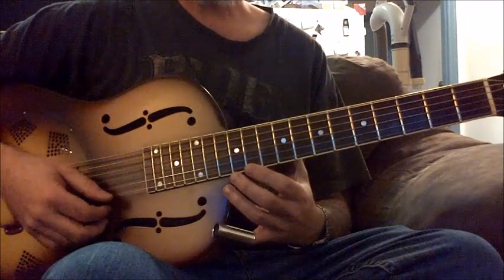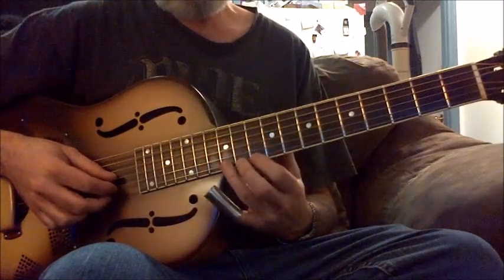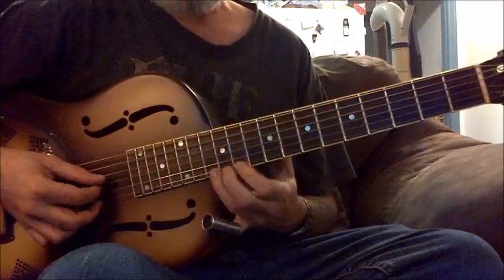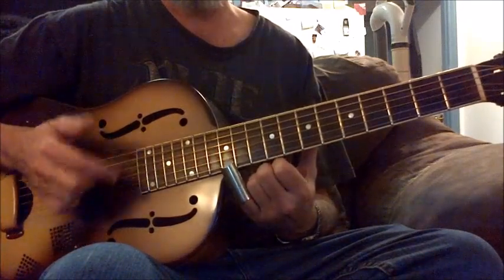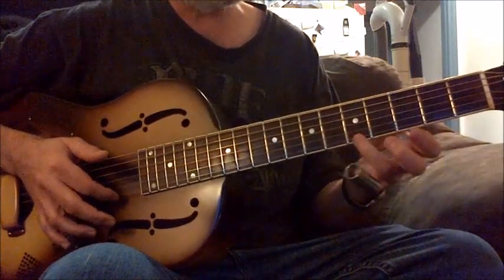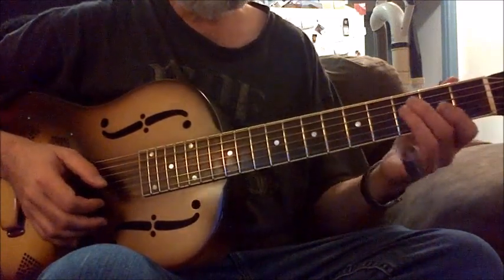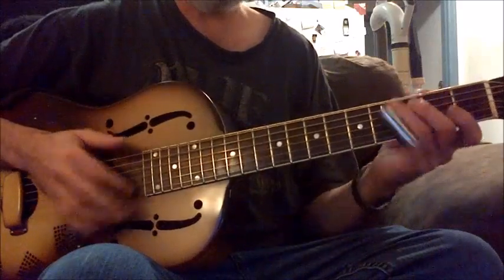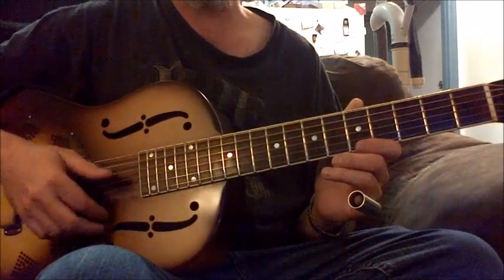A Beginner Open G Slide Guitar Lesson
Is where you can download a tab book with 7 complete instrumentals in Open G and Open D with sound files for FREE. No email, no catches :) Some FREE Blues Slide Guitar Video Downloads as well. In this beginner Open G slide guitar lesson I show how to get started with basic slide guitar technique with the slide, and with the right hand.

It's in a 12 bar blues format but these are acoustic blues guitar techniques Delta blues players like Son House, Robert Johnson, and Charlie Patton used.

I don't use finger picks, just bare fingers and a flat pick.

For upright playing you can't do better than this model or price at $184.99